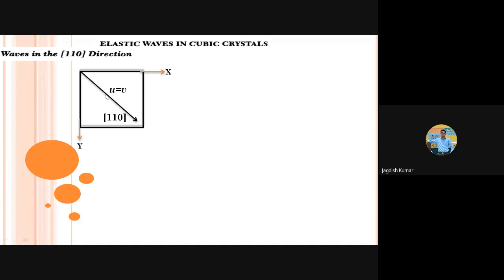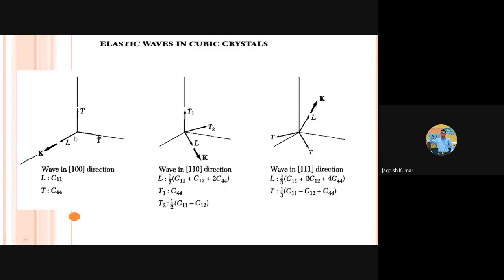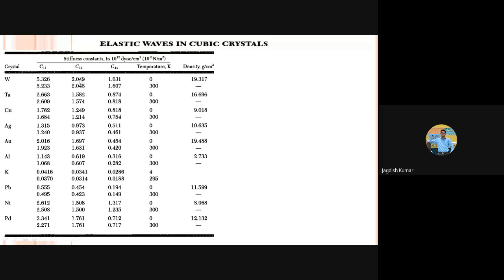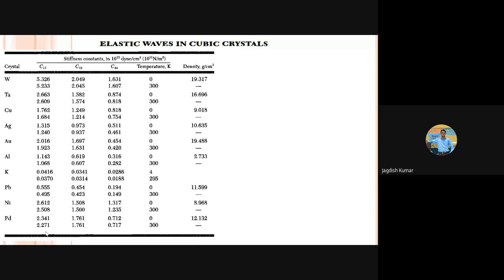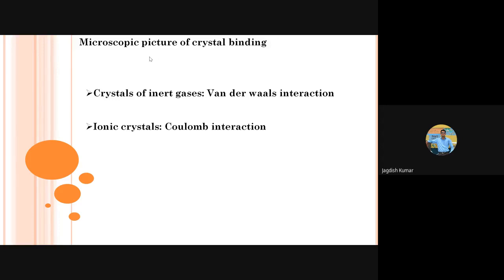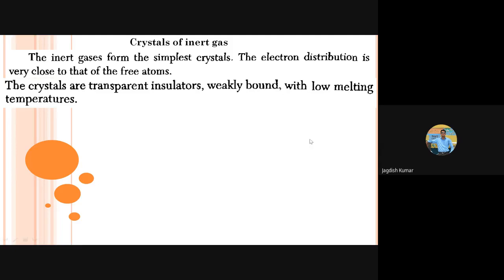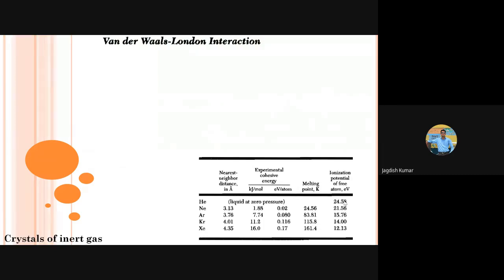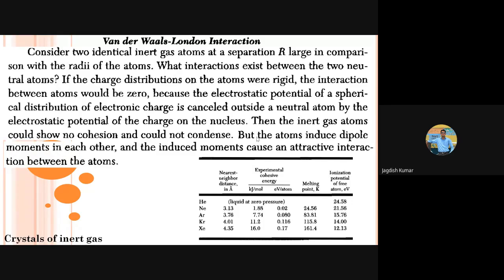PAS 408A-L15-Elastic waves in cubic crystals-II